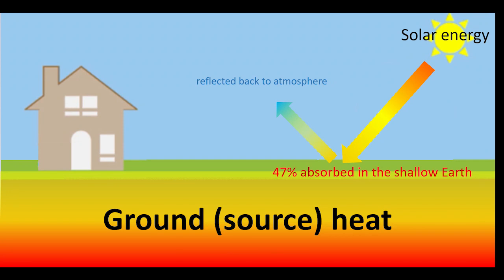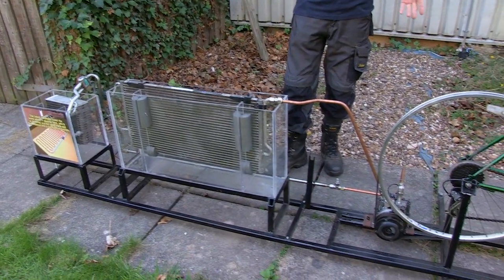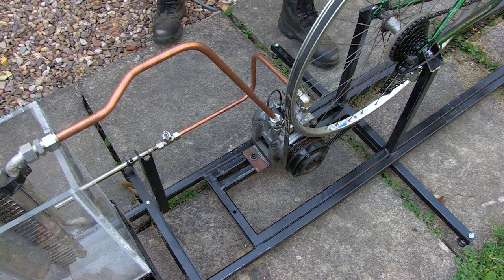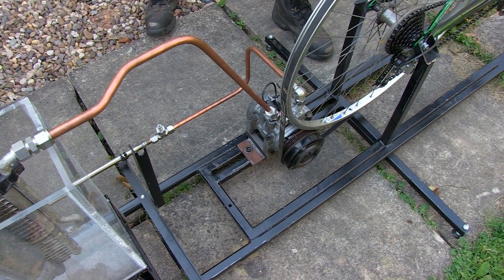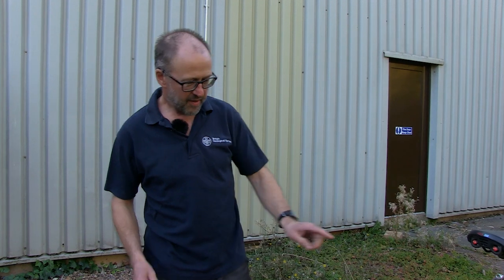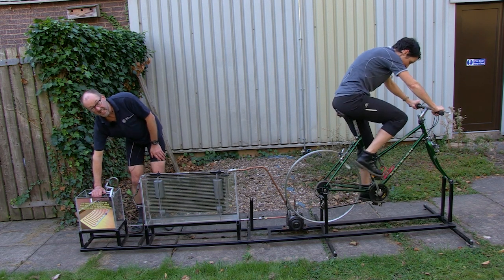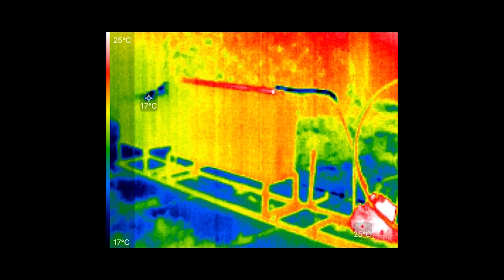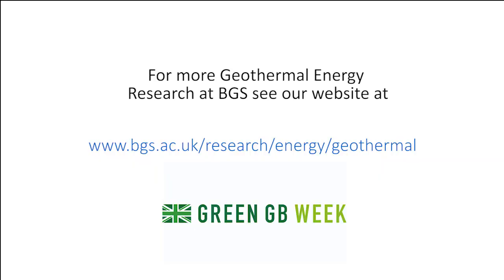Geothermal Bicycle : Green Great Britain Week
BGS geothermal team leader Corinna Abesser explains how Ground Source Heat Pumps work with the able assistance of BGS engineer Humphrey Wallis who demonstrates the principles using a bicycle hooked up to a compressor, condenser and evaporator. Thermal imaging video shows how heat can be transferred from the ground to your home.